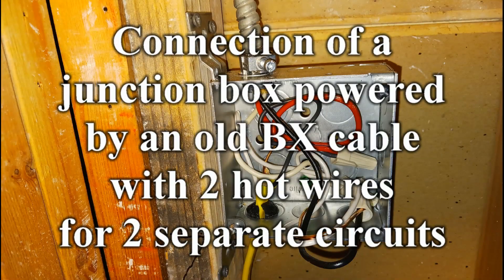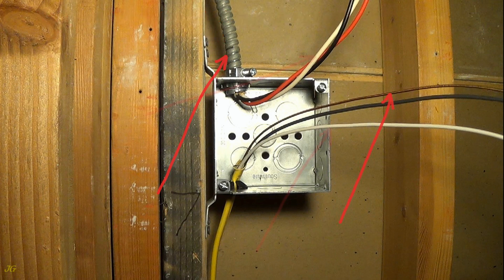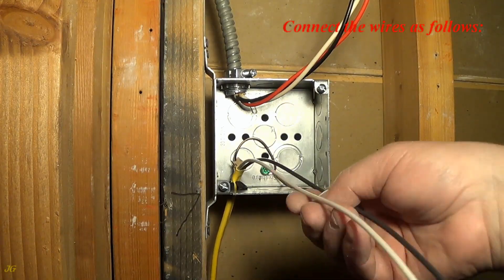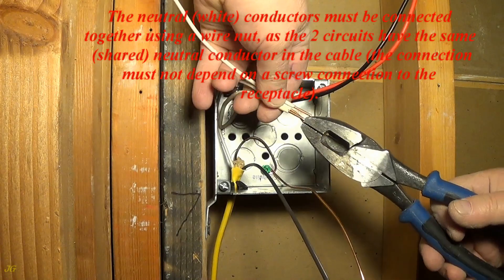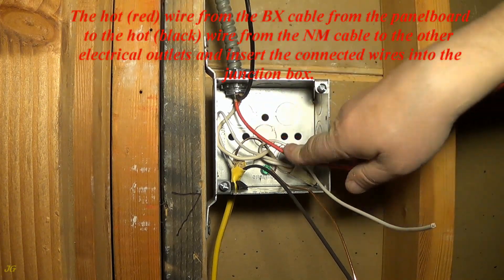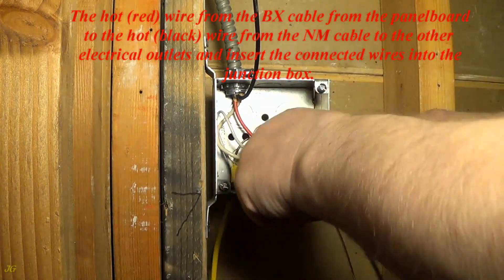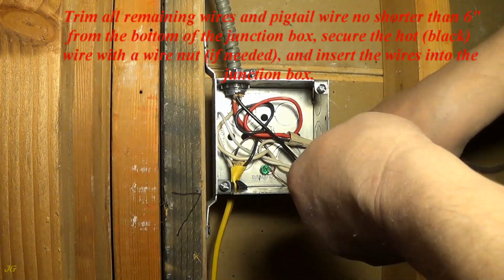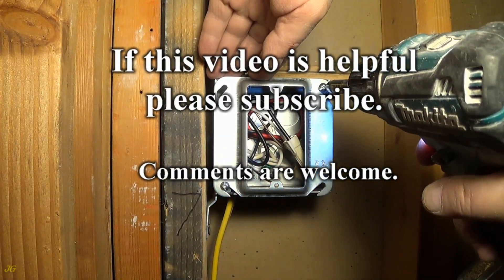Connection of a junction box powered by an old BX cable with 2 hot wires for 2 separate circuits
How to reuse old BX cable when renovating a room.
The junction box is wired to supply power to a dedicated receptacle installed in the junction box and to pass a second circuit from the cable through the junction box to power other electrical outlets.